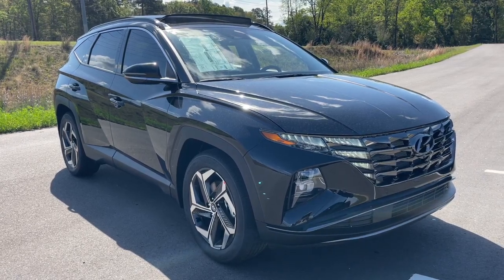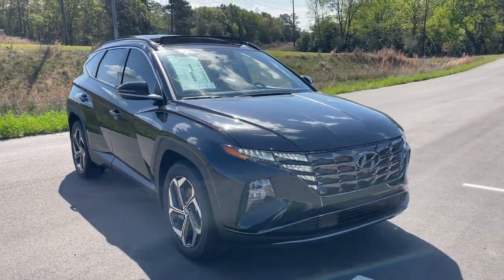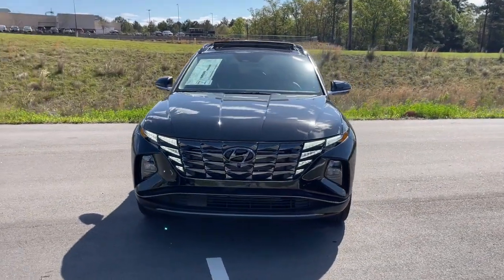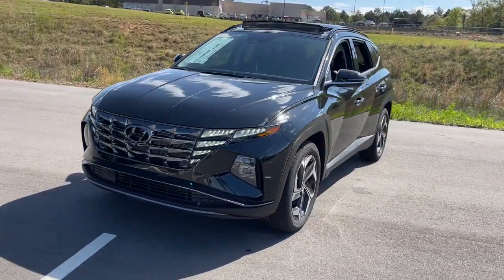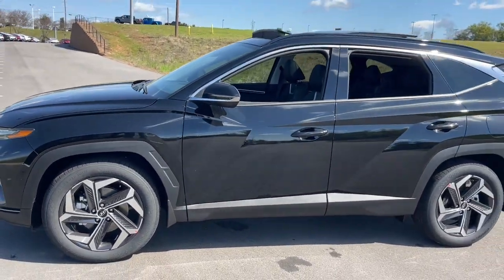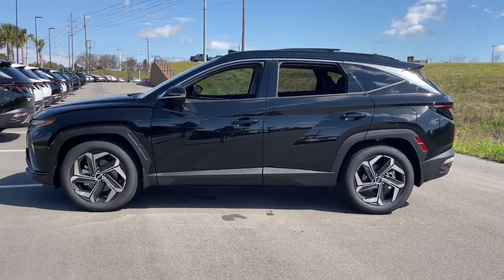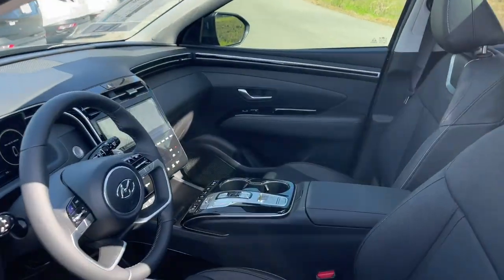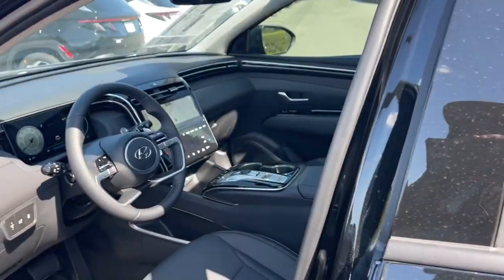2024 Hyundai Tucson North Augusta Aiken Augusta Grovetown Evans H400625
Black Pearl New 2024 Hyundai Tucson Limited available in 5585 Jefferson Davis HWY, North Augusta, South Carolina at Terry Lambert Hyundai. Servicing the North Augusta, Aiken, Augusta, Grovetown, Evans SC area.

Tucson Limited
2024 Hyundai Tucson Limited - Stock#: H400625

Black Pearl 2024 Hyundai Tucson Limited FWD 8-Speed Automatic with SHIFTRONIC 2.5L I4 DGI DOHC 16V LEV3-SULEV30 187hpbrbrRecent Arrival! 25/32 City/Highway MPG Price includes: $1500 - Retail Bonus Cash. Exp. 04/01/2024